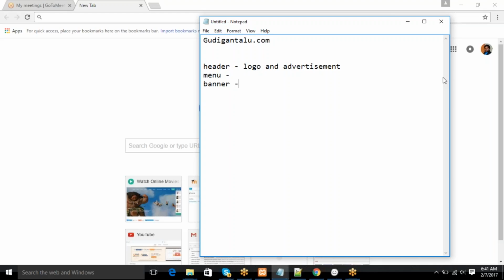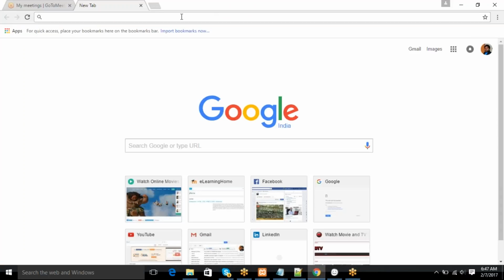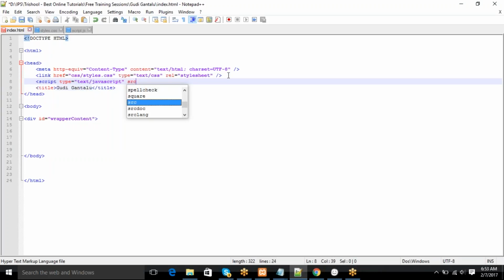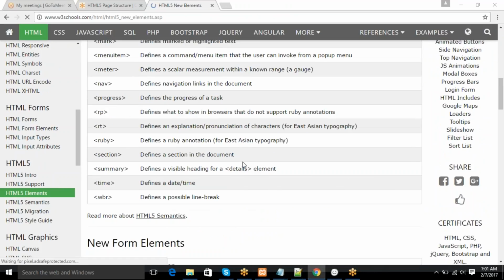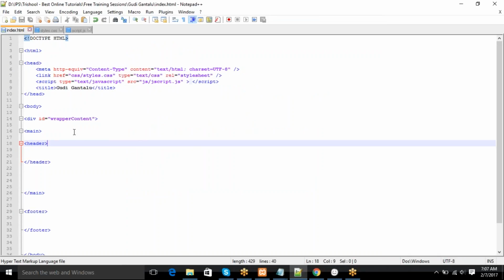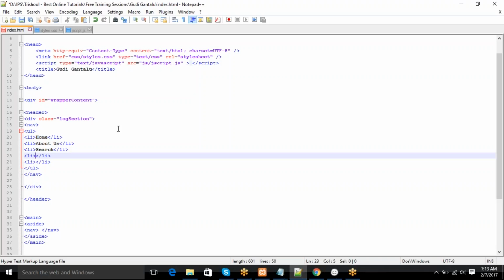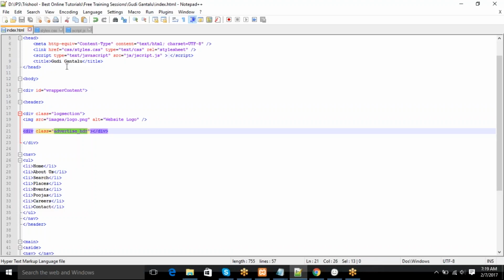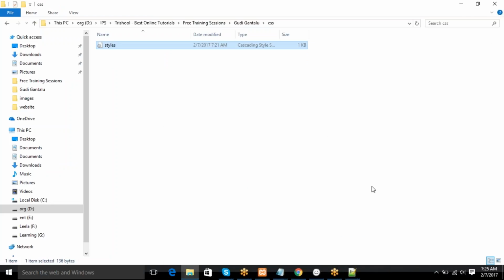Session 11 - TRISHOOL - Selecting a project